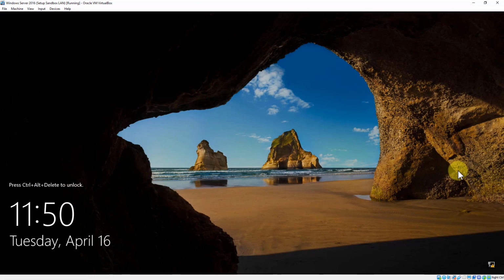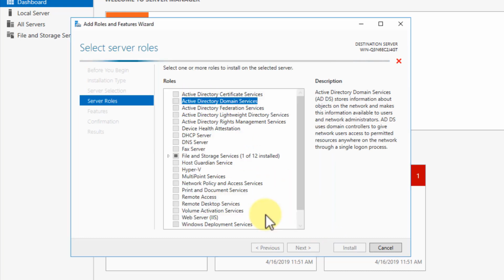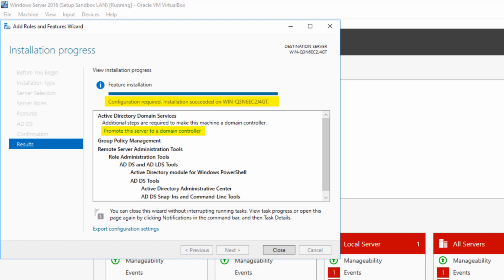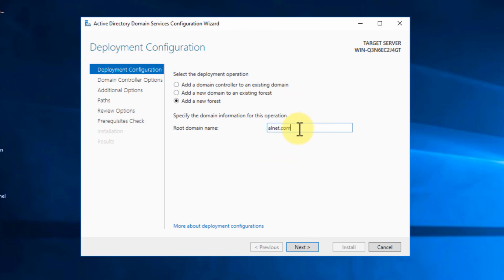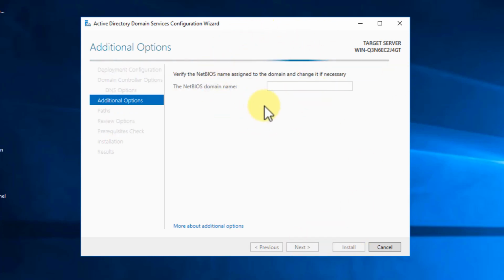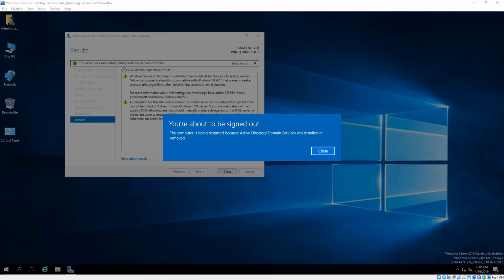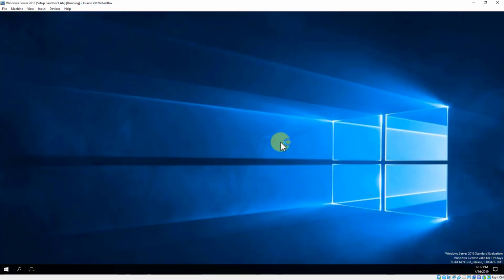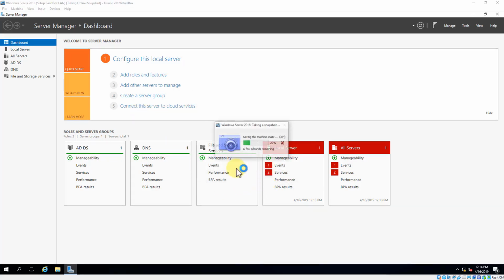Active Directory Installation & Configuration | Introduction to Windows Server 2016 Course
In this lecture, I walk you through the process of installing and configuring Active Directory in Windows Server 2016.

Course Description:
Are you looking to learn the basics of Windows Server 2016 system administration? If so, this is the perfect course for you! In this 8-hour course, I'll show you step-by-step, the fundamentals of Windows Server 2016, giving you a solid foundation of Microsoft’s most popular server operating system using VirtualBox, a free virtualization software platform, to create your own virtualized lab at home. If you’re looking to advance or begin your career in Information Technology (IT), this course is a must! Throughout this course, you’ll learn by doing, getting valuable hands-on experience. Once you complete this course, you’ll have set-up your own Windows Server as an Active Directory Domain Controller, DNS Server, DHCP Server, IIS Web Server, Print Server, File Server, WSUS Server, and much more giving you a very solid understanding of System Administration.